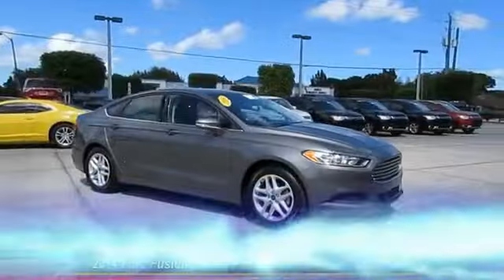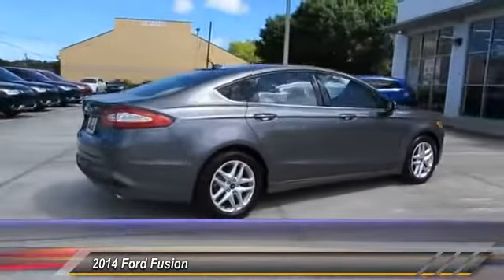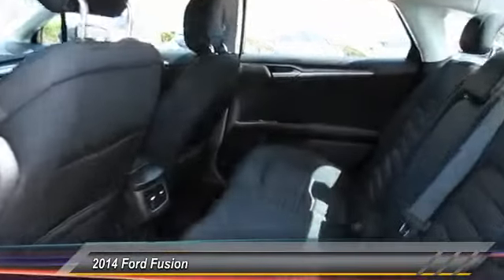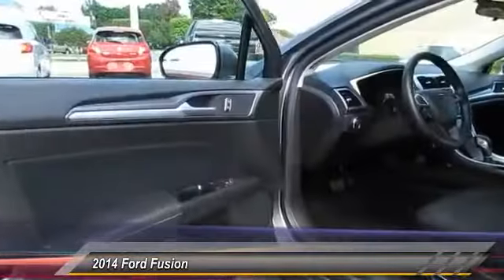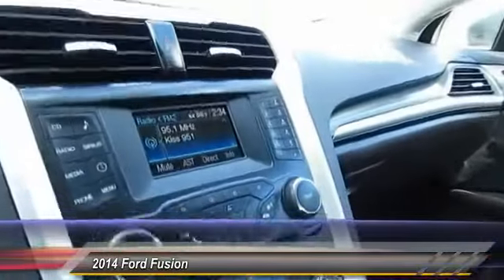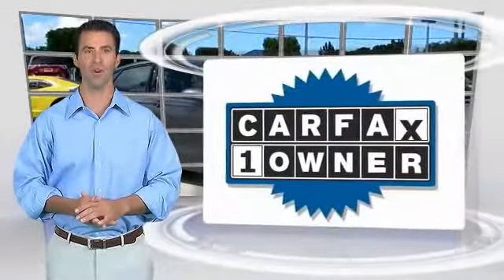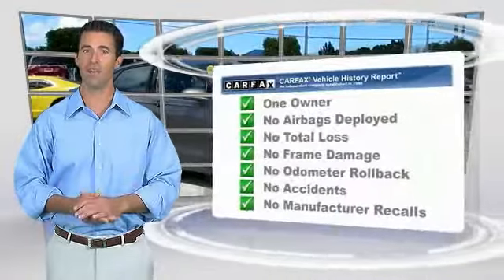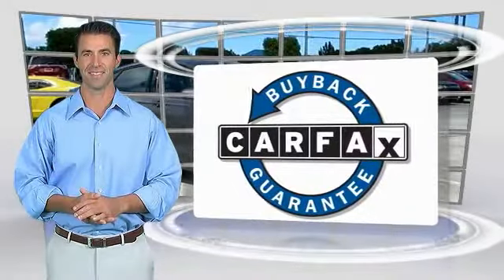2014 Ford Fusion Live Melbourne FL 97012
2014 Ford Fusion SE

Coastal Hyundai
915 New Haven Avenue W

6-Speed Automatic. Turbocharged! It's time for Coastal Hyundai! Complementary Lifetime Limited Warranty Included!!! Imagine yourself behind the wheel of this attractive 2014 Ford Fusion. High caliber build quality. We only keep the CLEAN CARFAX cars, we sell the others to our competition.